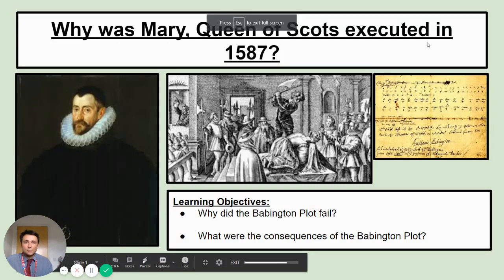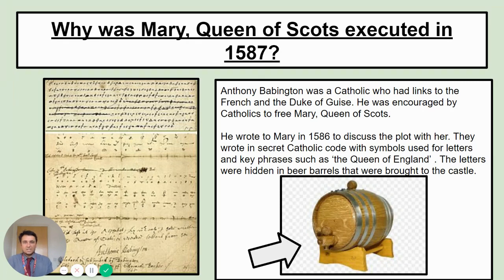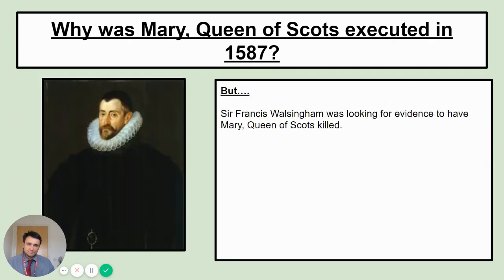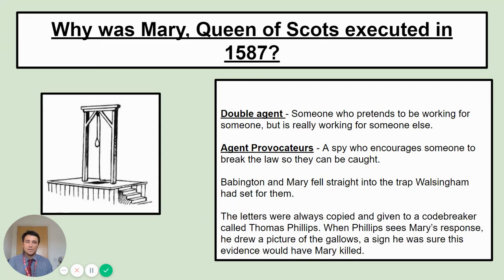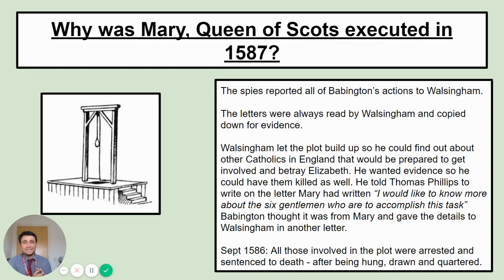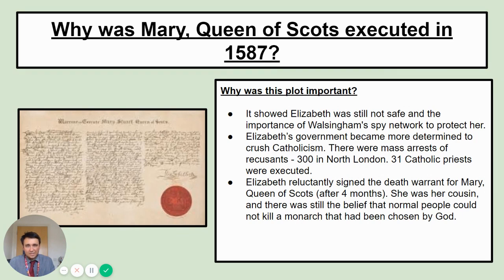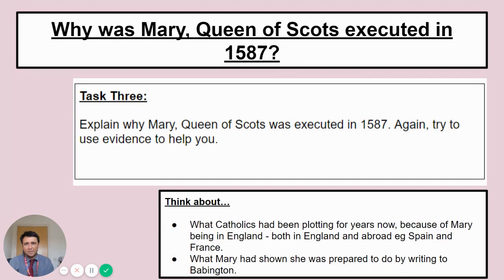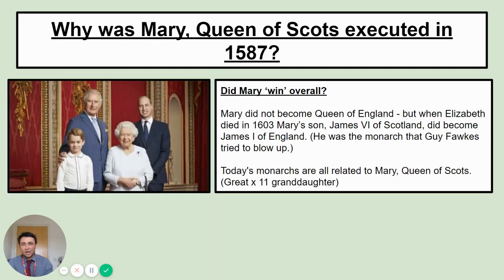10.Why was Mary, Queen of Scots executed in 1587